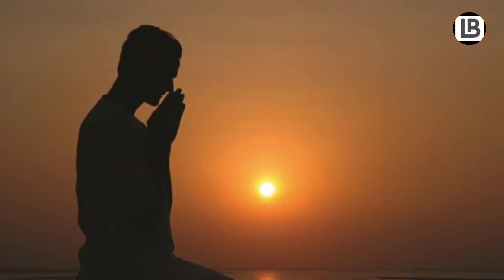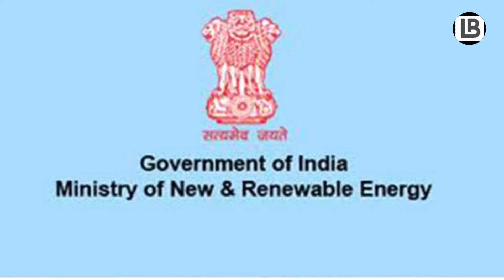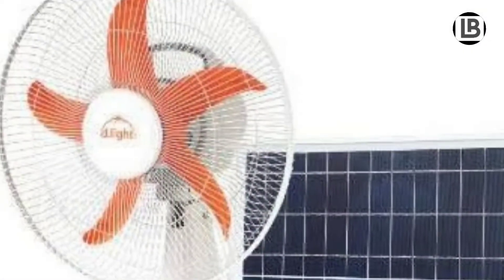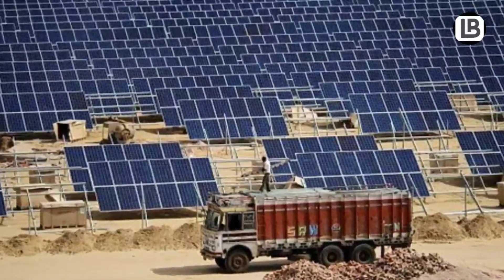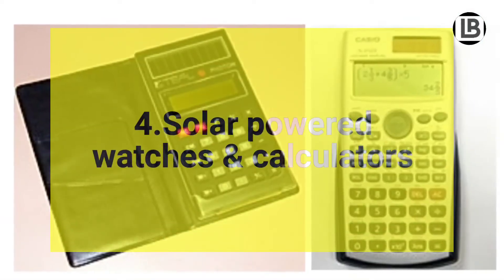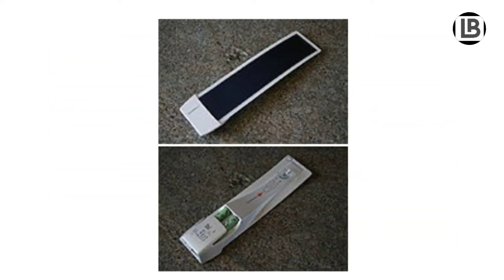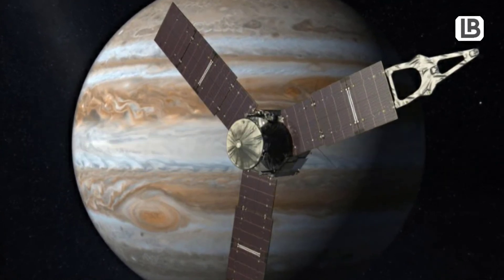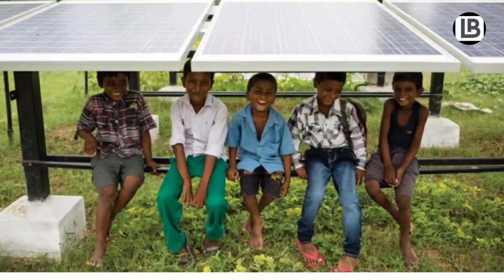10 Uses of Solar Energy|Solar power India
Uses of Solar Energy is a video that focuses on advantages  of solar energy  as a renewable  and sustainable  source of energy.
Solar energy  is the energy  of the sun that reaches earth through  sunlight.It is clean,green,free and unlimited.We can harness the power  of Sun in various  ways.We can convert solar energy  into other useful forms of energy  like mechanical, electrical  or heat energy.
Some uses of solar energy  are:
to generate electricity _Solar parks
Solar water heating
Space heating
Solar powered  calculators and watches
Outdoor lighting, road signs and traffic lights
Solar Chargers
Solar cookers
Satellites
Solar powered  vehicles